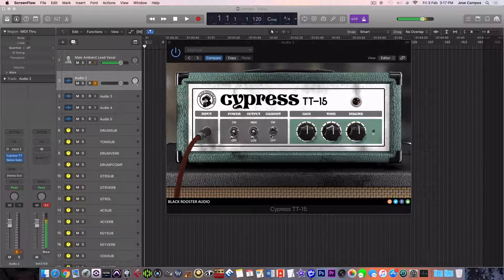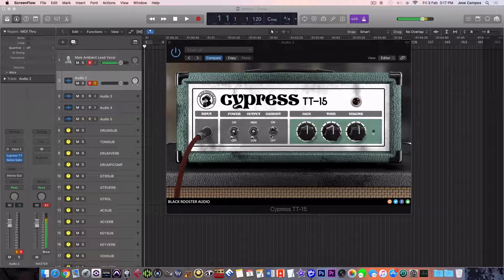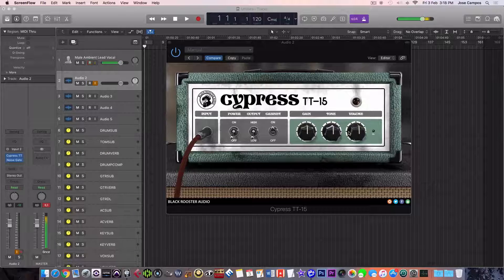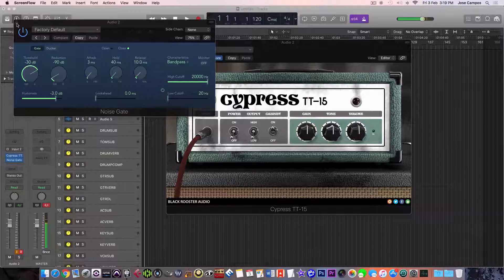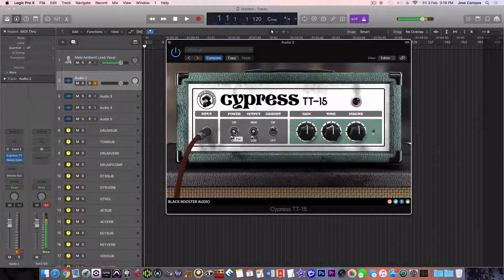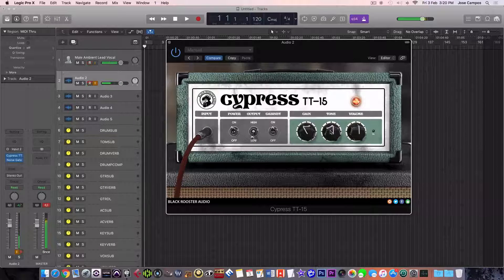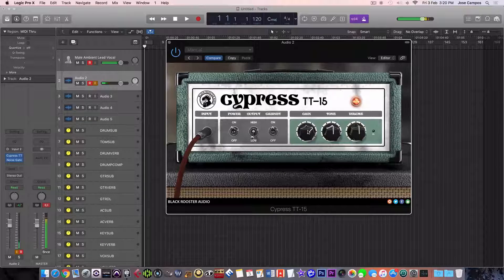Black Rooster Audio Cypress Amp Demo/Review